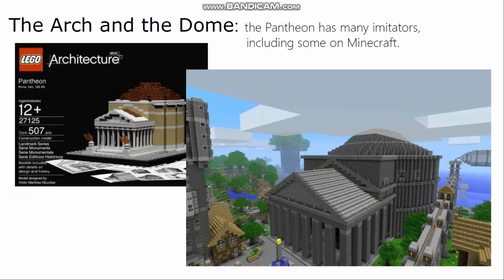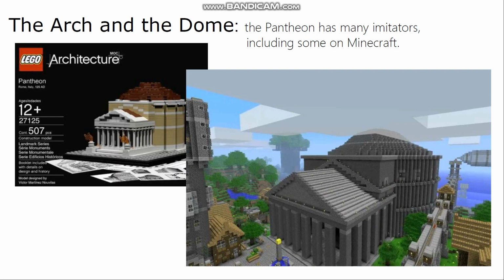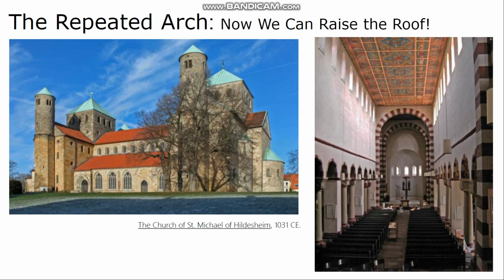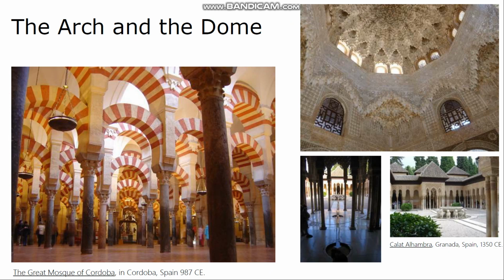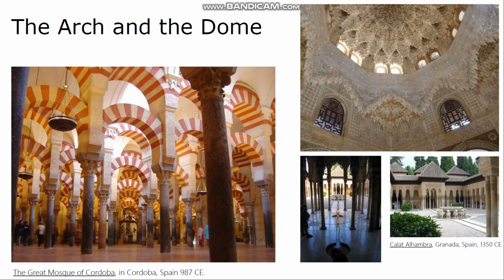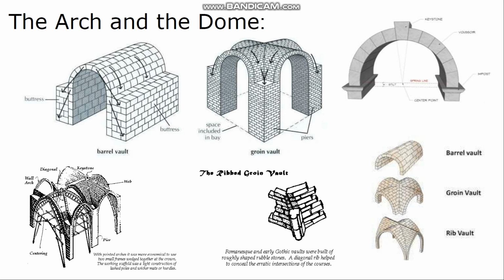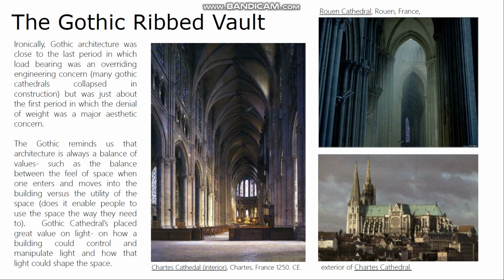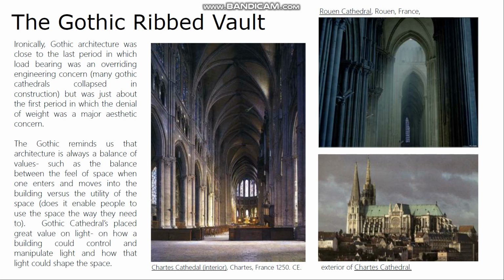Fall 18 Unit 4: Architecture Part 2